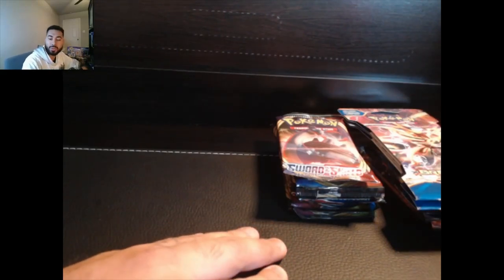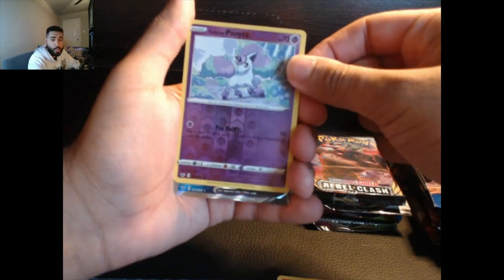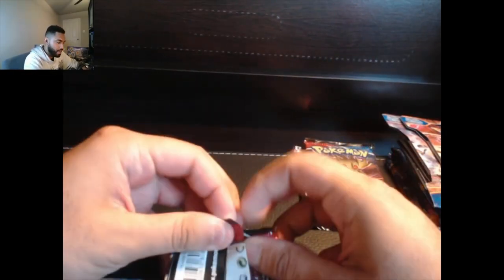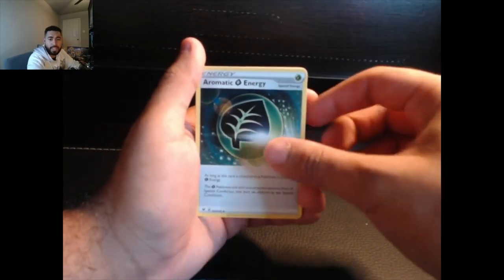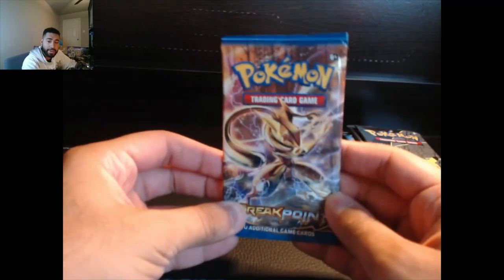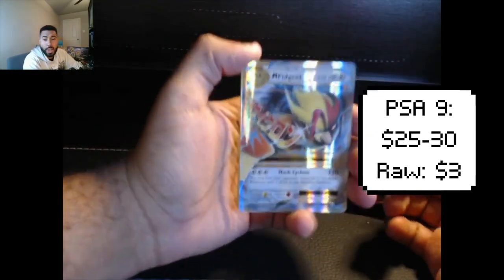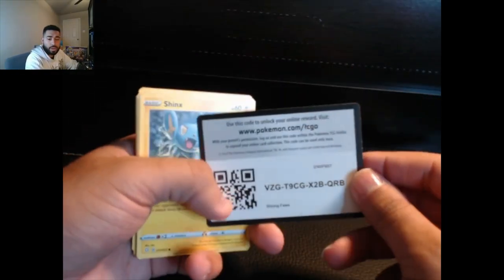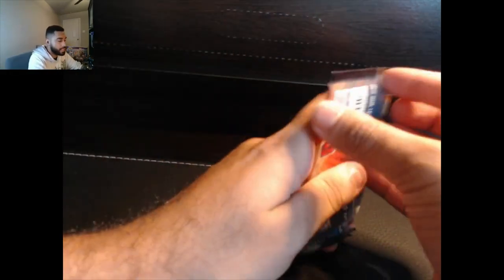Which set had the best pulls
Common question of the day: What set do you think is going to have the best pulls?